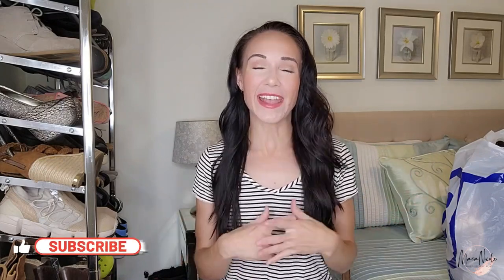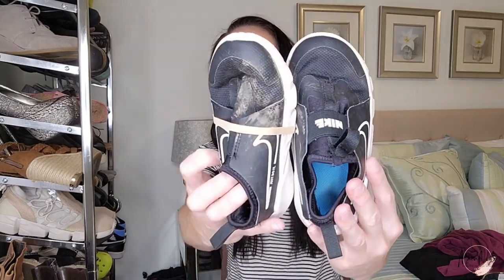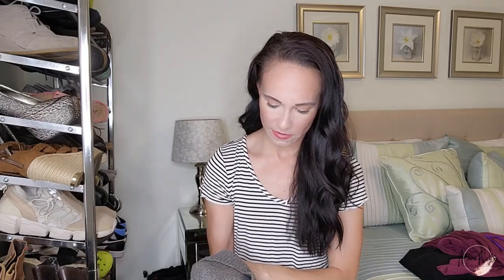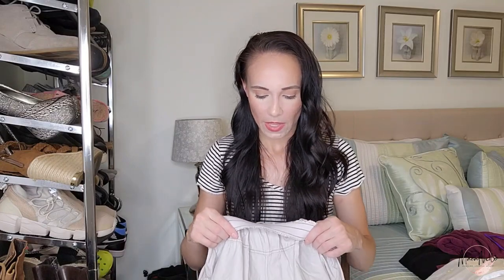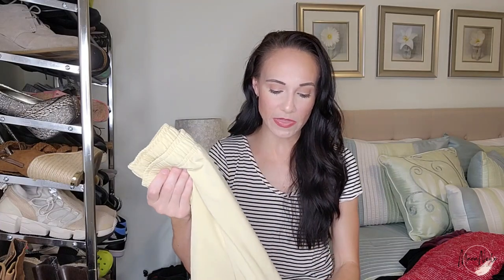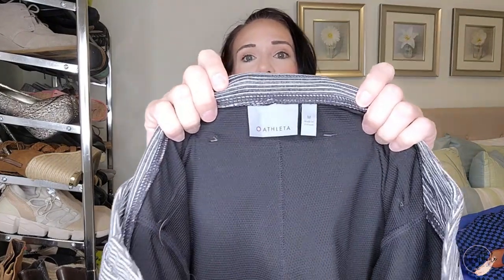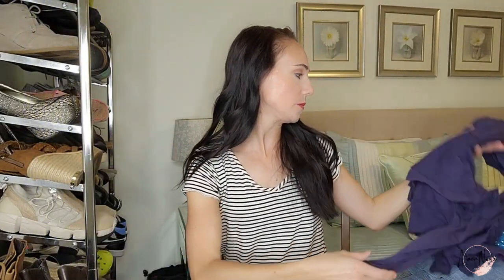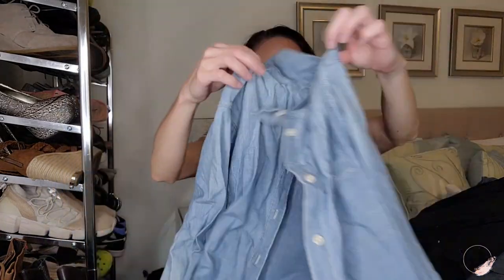Luxury Finds at the Goodwill Bins! What did I find at the Goodwill Outlet to Resell?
Today I'm digging through the Goodwill Bins in St. Louis, Missouri, and I stumbled upon some DESIGNER finds! Let's get to the haul!